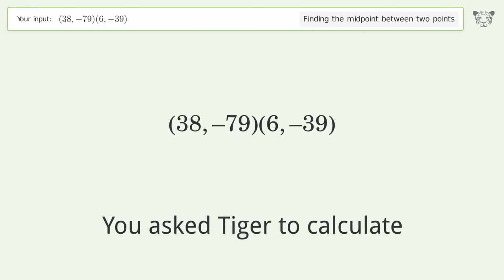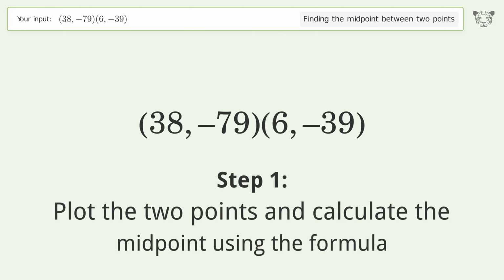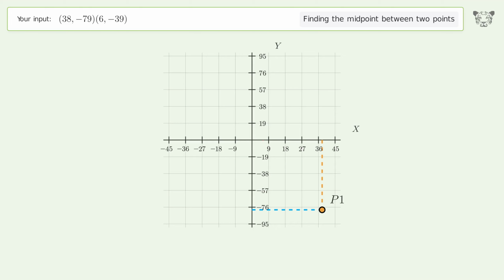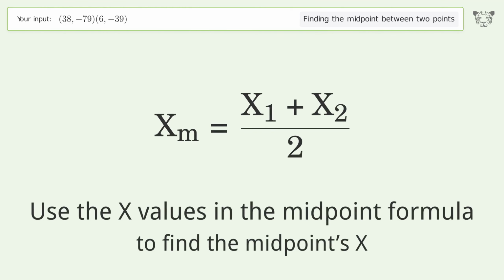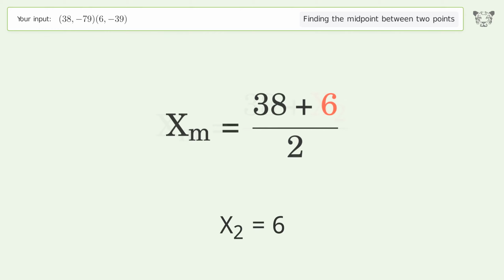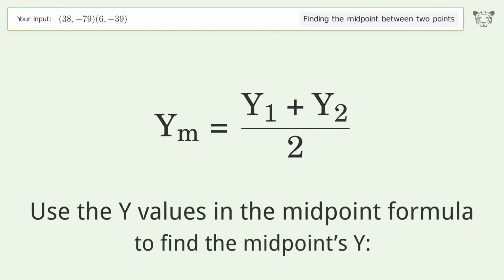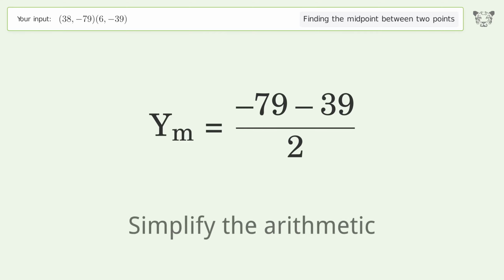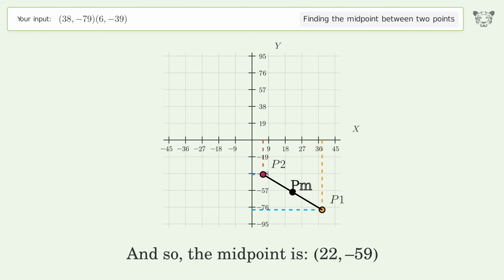Find the midpoint between two points p1 (38,-79) and p2 (6,-39): Step-by-Step Video Solution